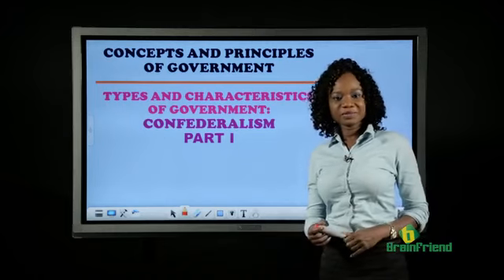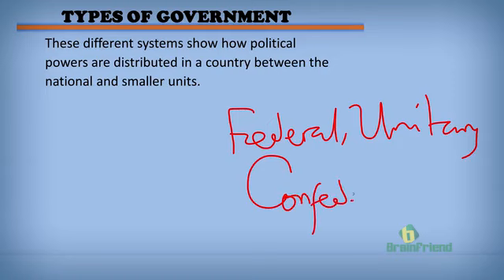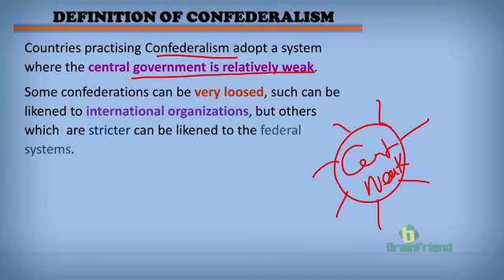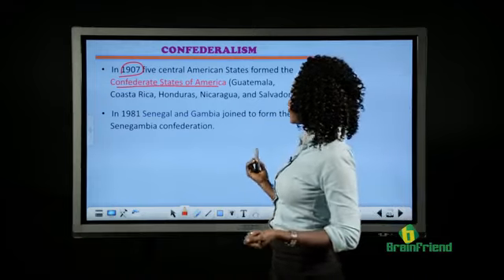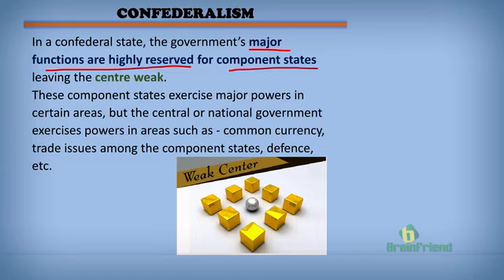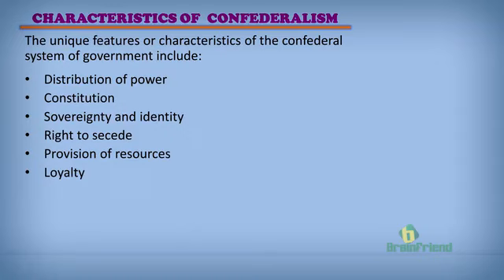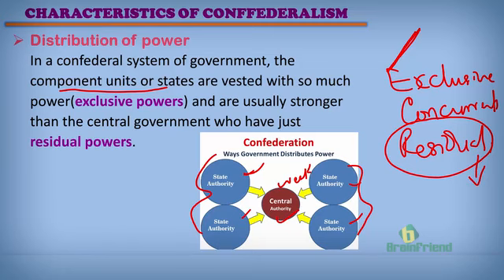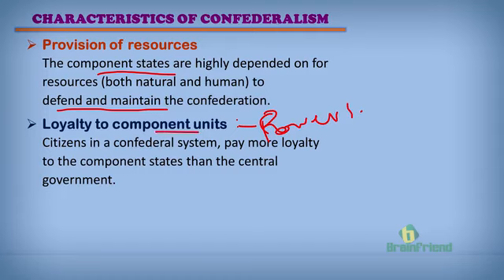Types and Characteristics of Government: Confederalism - Part 1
Class: SSS1
Subject: Government
Theme: Concepts and Principles of Government
Topic: Types and Characteristics of Government: Confederalism - Part 1